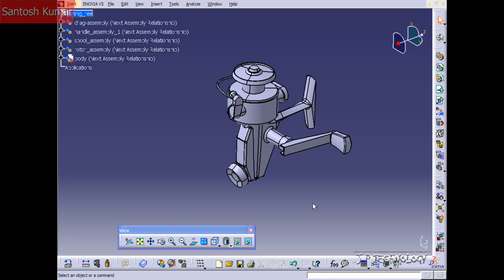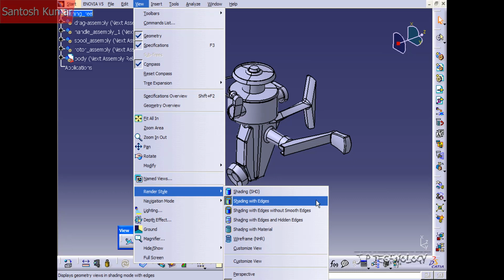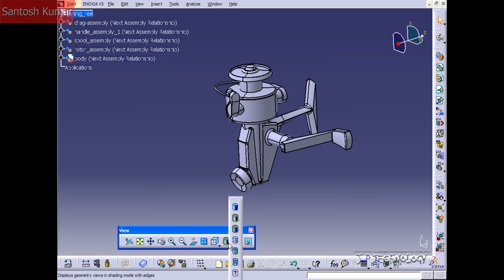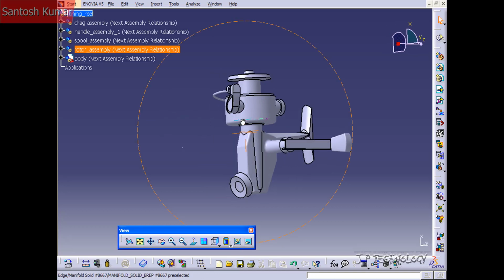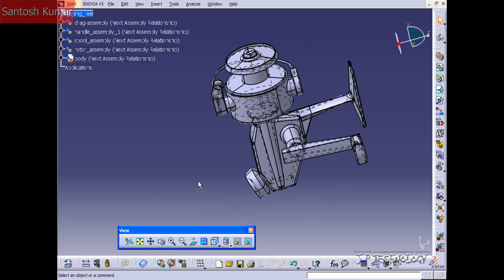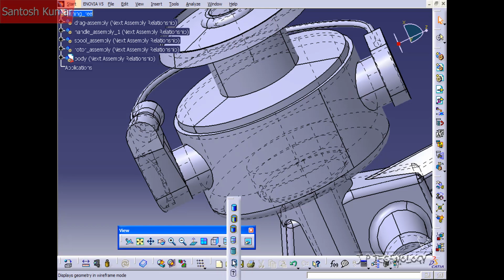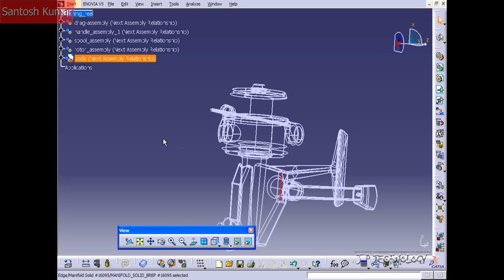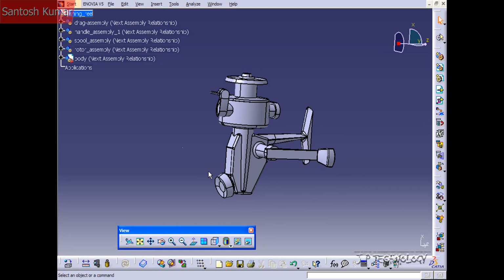CATIA v5 | DASSAULT SYSTEMES | Walkthrough Part - 78 | RENDER STYLE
Topics Covered:
Render Style